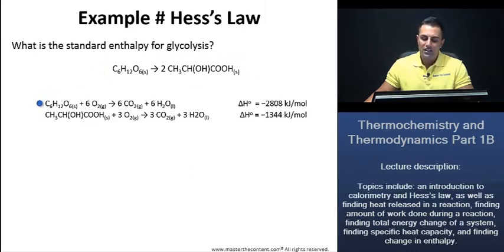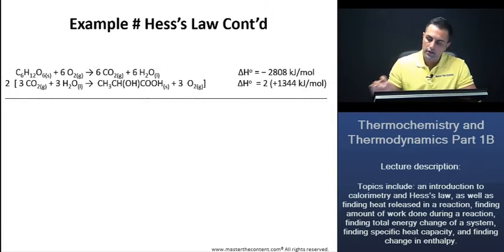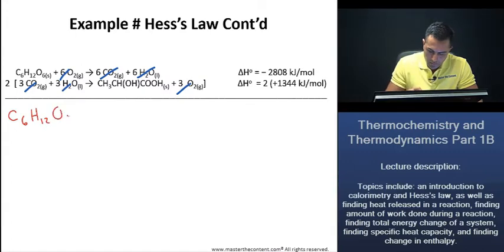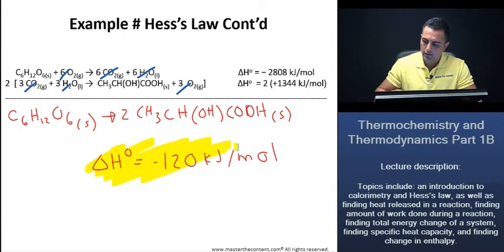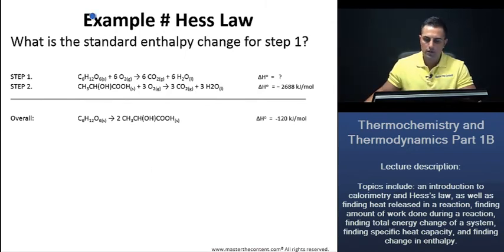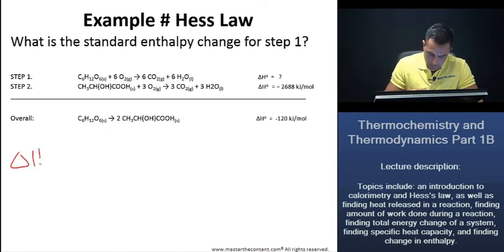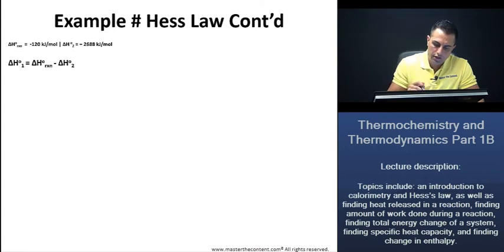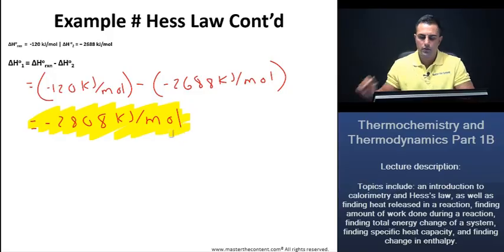MCAT: Thermochemistry & Thermodynamics - Example Hess’s Law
► MCAT | Chemical and Physical Foundations of Biological Systems | Content Category 5E: Principal of Chemical Thermodynamics and Kinetics | Thermochemistry and Thermodynamics Part 1B

► Lecture Description:

- This lecture focuses on energy changes in chemical reactions. Topics include: an introduction to calorimetry and Hess’s law, as well as finding heat released in a reaction, finding amount of work done during a reaction, finding total energy change of a system, finding specific heat capacity, and finding change in enthalpy.